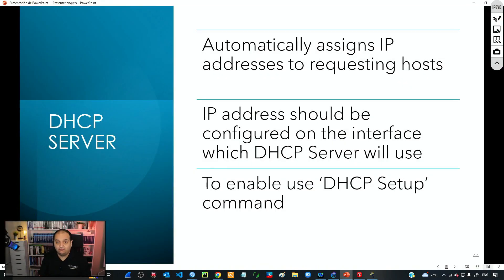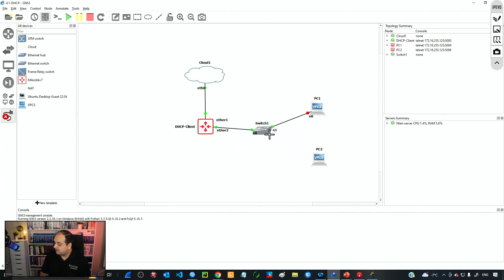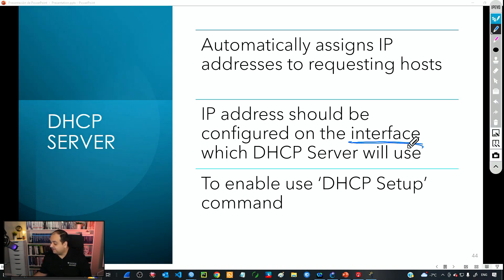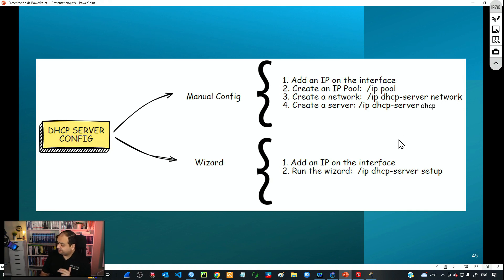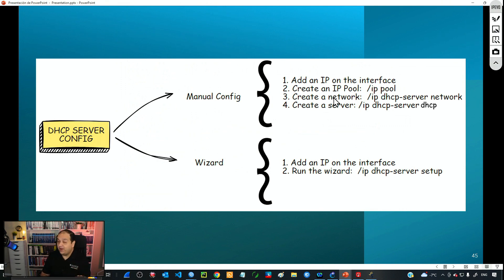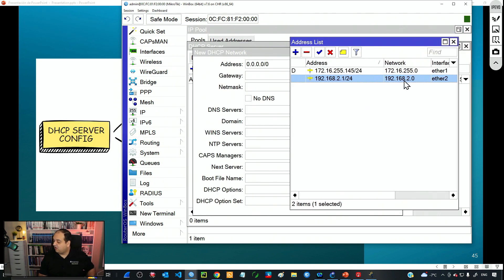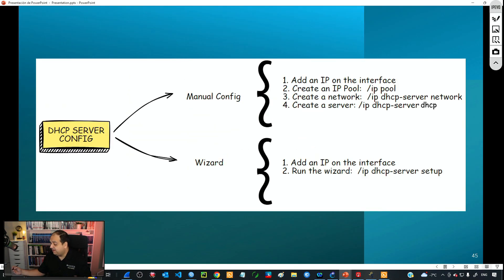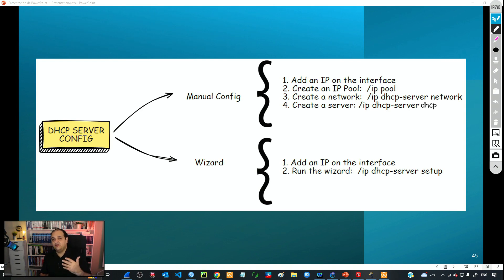Configure a DHCP Server on Mikrotik Devices - Manual Process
In this video, we will be covering how to set up a DHCP server on Mikrotik devices. We will go through the process of configuring a DHCP server on a Mikrotik router, including setting up DHCP pools, assigning IP addresses, and configuring DHCP options. We will also show you how to verify that the DHCP server is working correctly, and how to troubleshoot common issues that may arise.

This video is part of my MTCNA preparation course coming on March 01, 2023

mikrotik
routeros 7
ospf
mtcna
mtcre
cybersecurity
routing
cloud computing
virtualization
switching
network automation